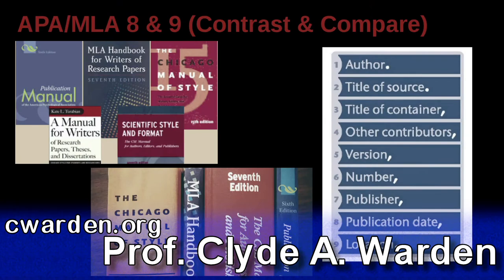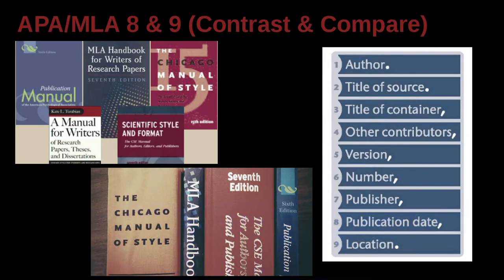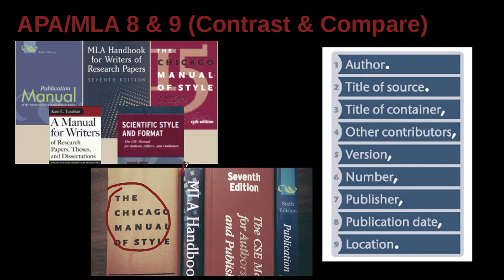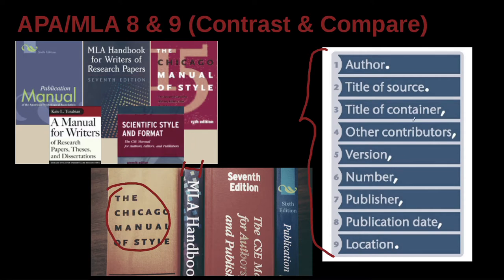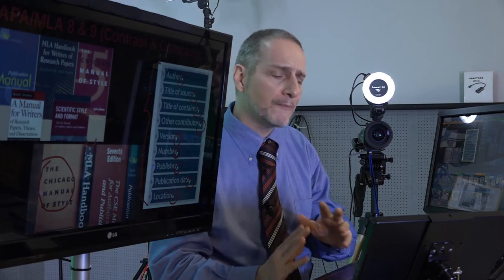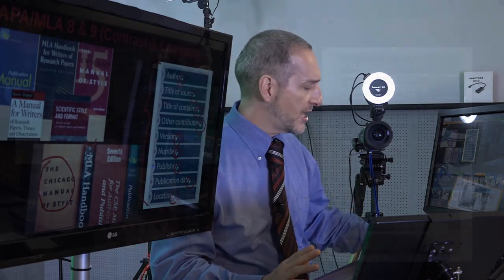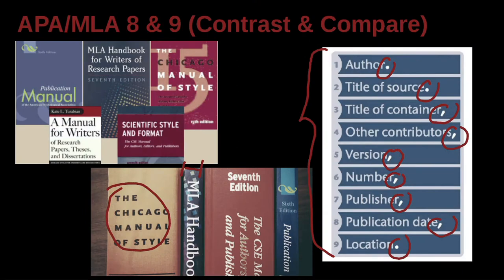Research Writing APA/MLA Unit 8.03 APA & MLA Differences NG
Part .03: APA & MLA Differences